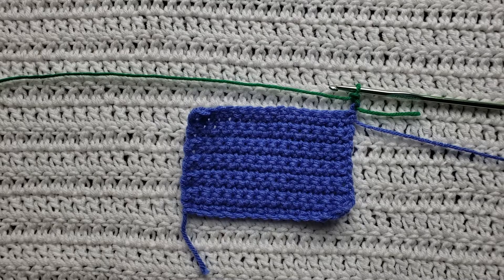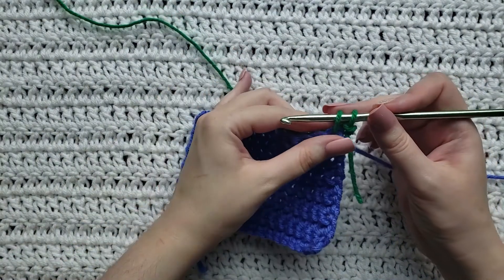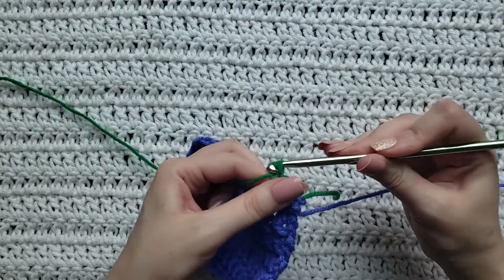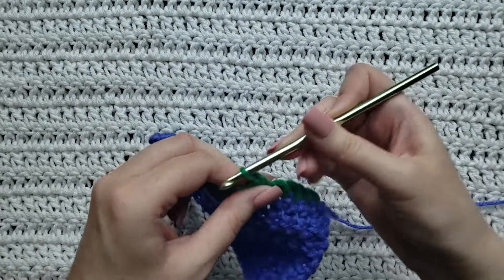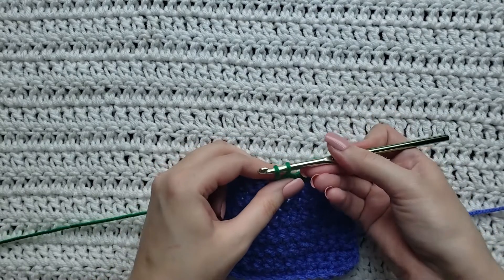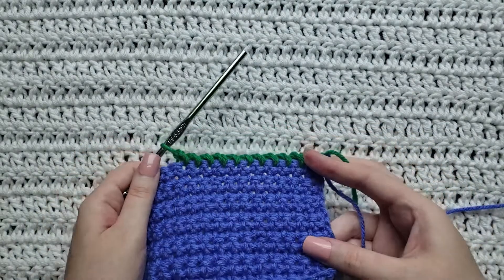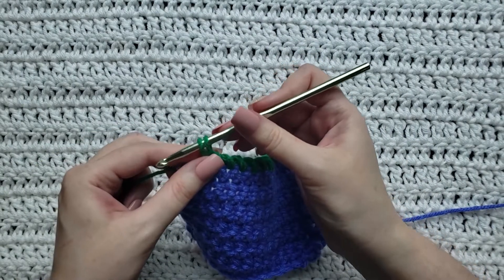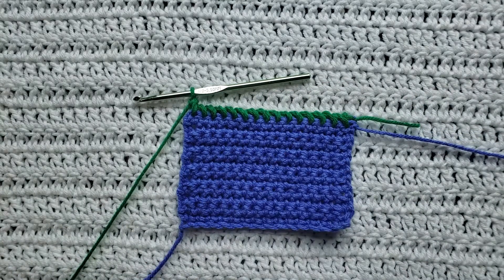How To Crochet: Twisted Single Crochet Stitch | Tutorial, DIY, Beginner Crochet, Basic Crochet 😃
This beginner crochet tutorial teaches you how to make the Twisted Single Crochet Stitch for any crochet project.

What I'm using in this video:
Hook - 5.0/5.5